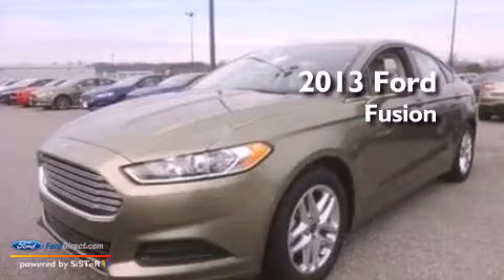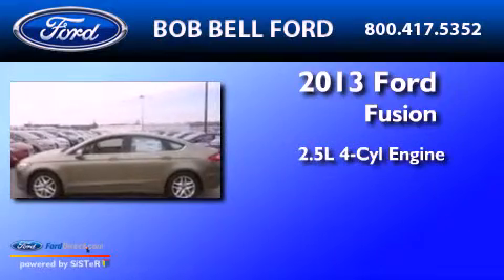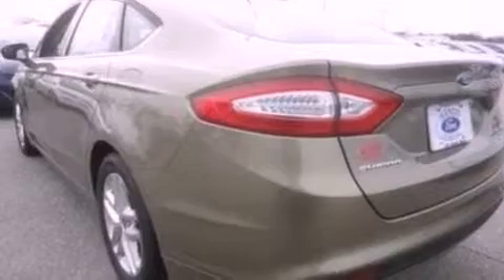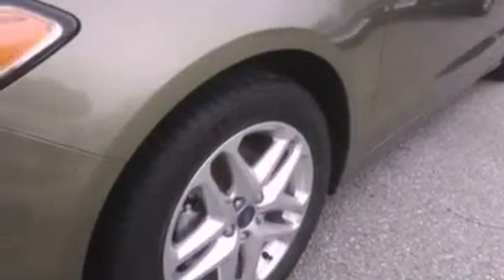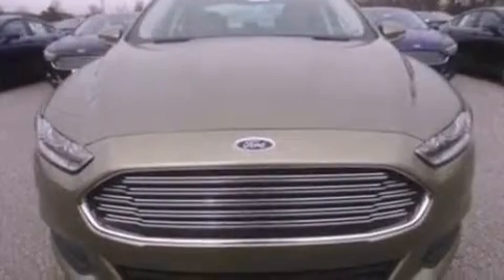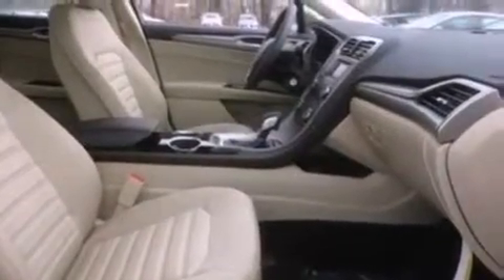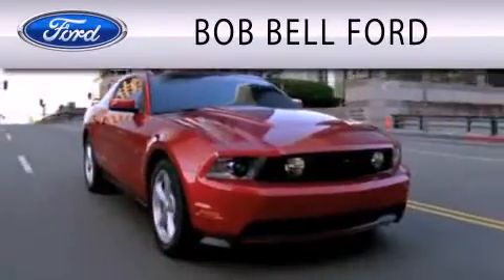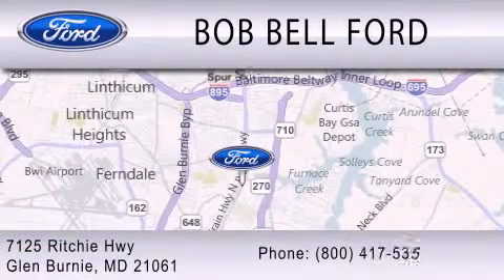2013 FORD FUSION Glen Burnie MD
Year : 2013
 Make : FORD
 Model : FUSION
 Engine : 2.5L I4 16V MPFI DOHC
 Trans . : AUTOMATIC
 Exterior : GINGER ALE
 Miles : 142
 Interior : DUNE
 Stock : 130248